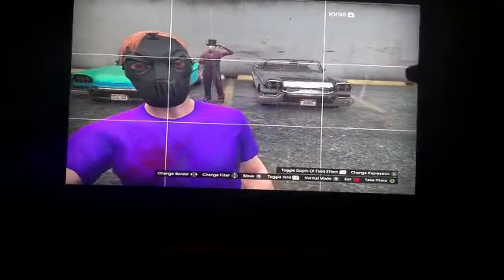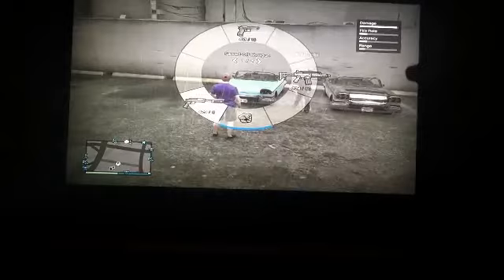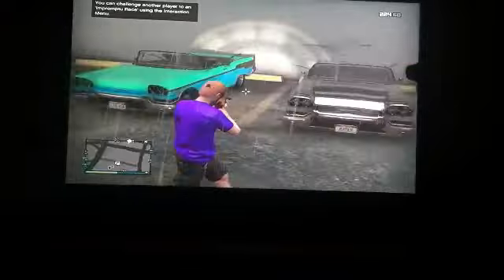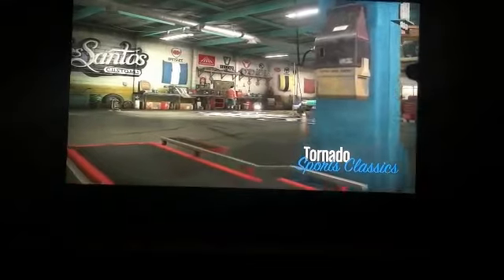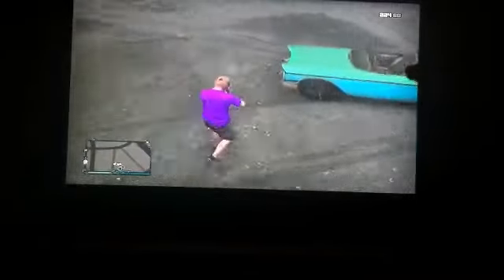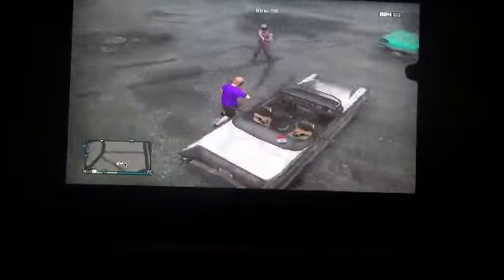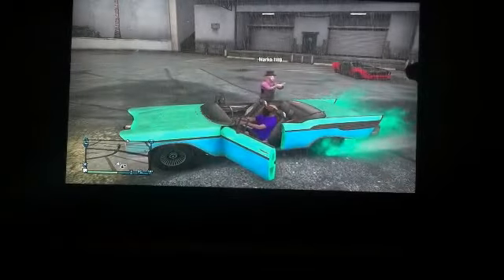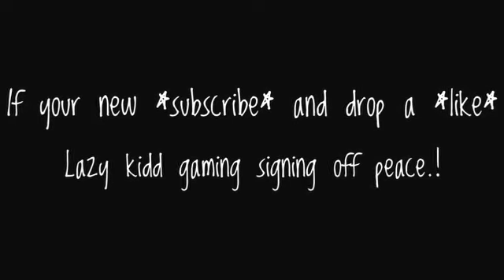Modded Mexican mariachi car give away on gta 5 after 1.12 update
Go check out his channel